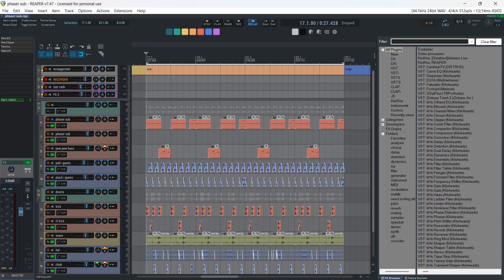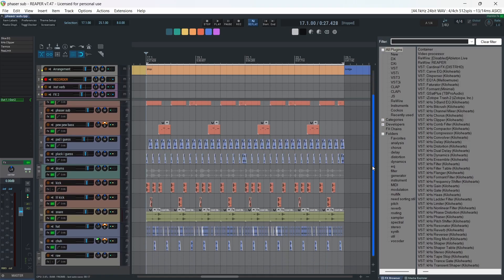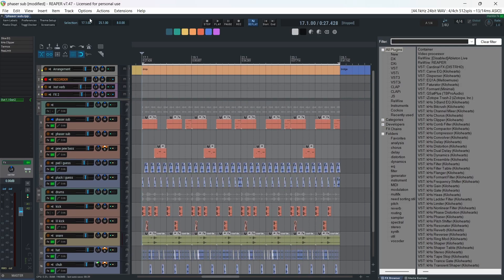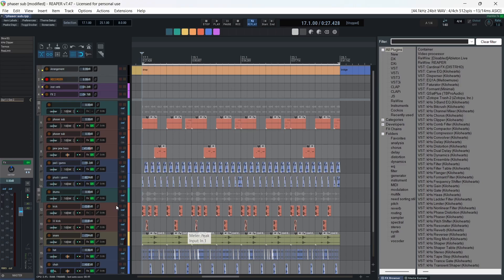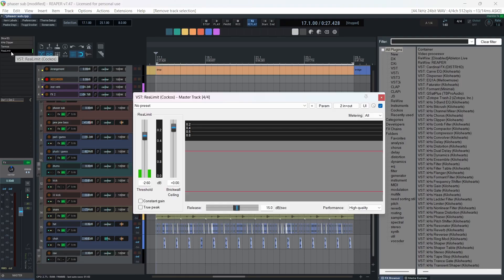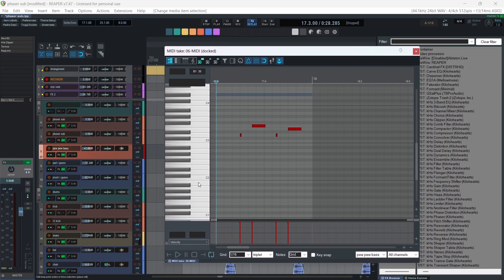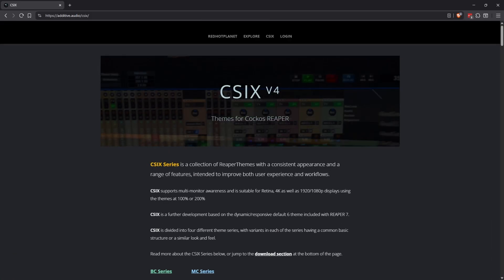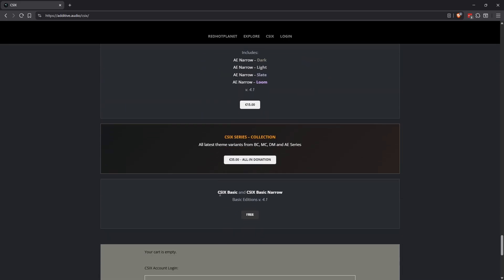this FREE reaper theme is SO clean!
concept six has a really satisfying user interface and feels great to use